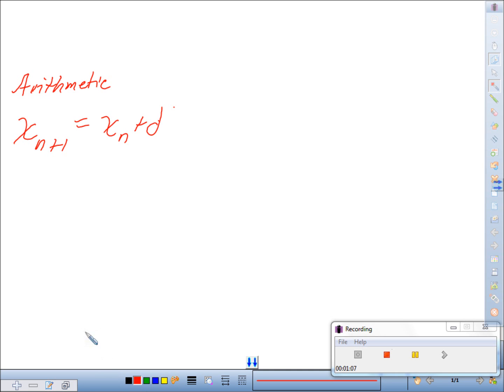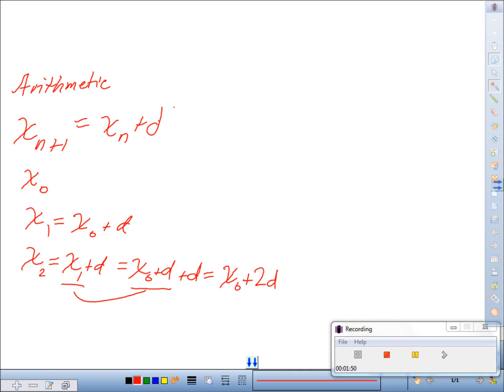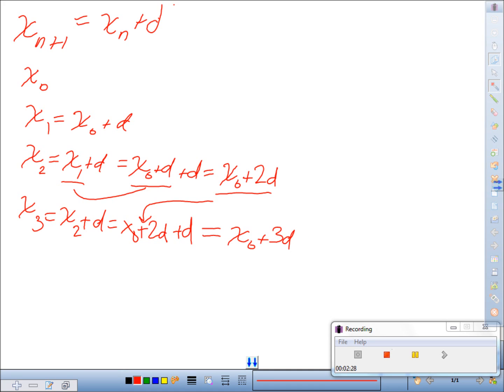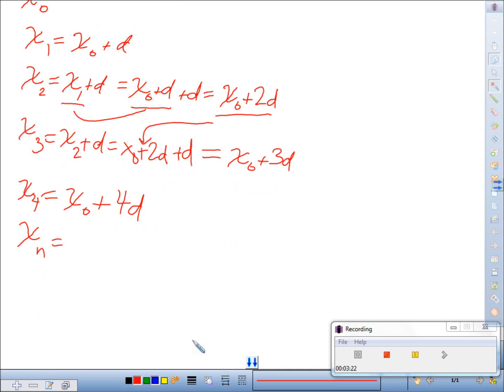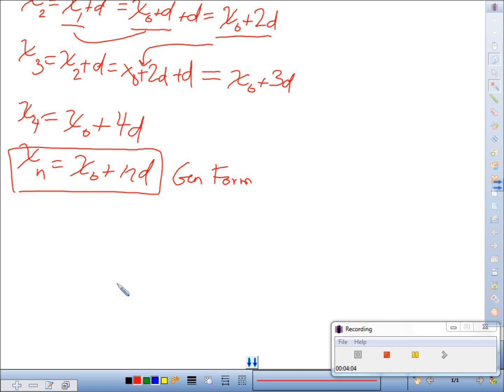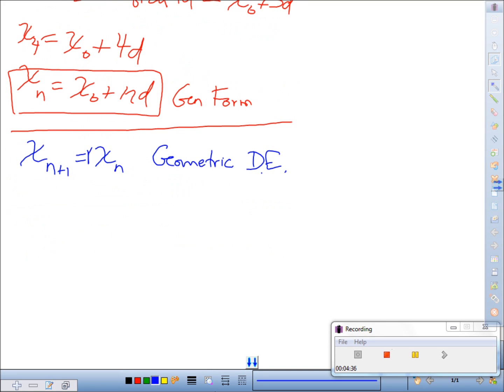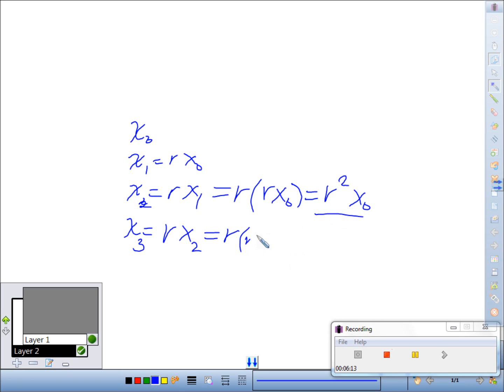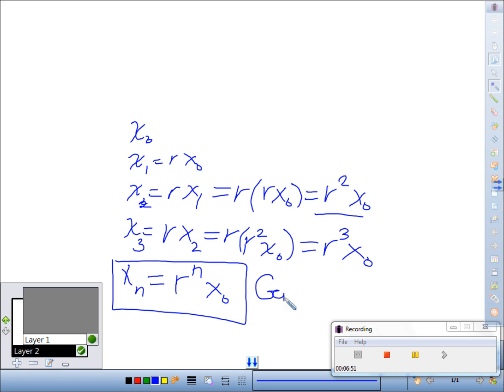Going from Difference Equations to General Form